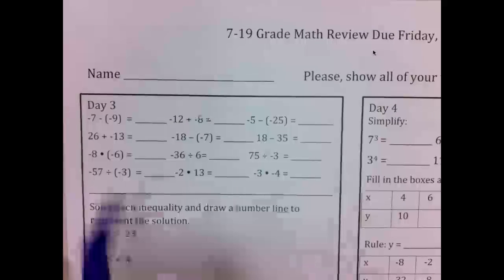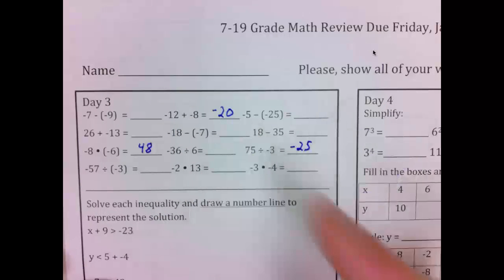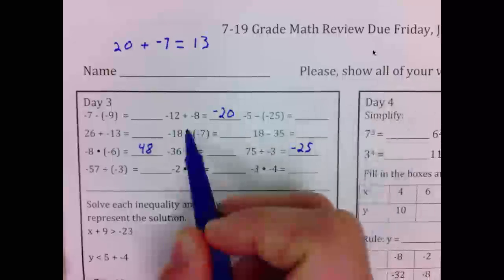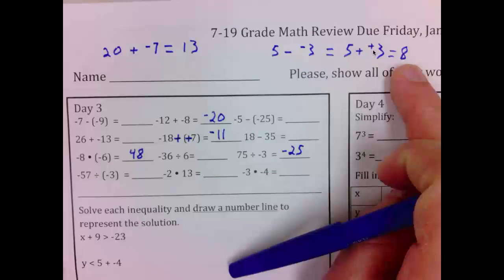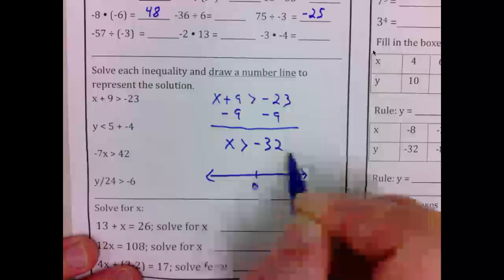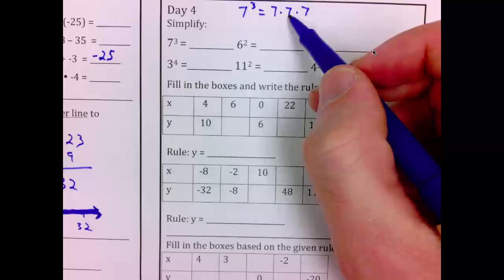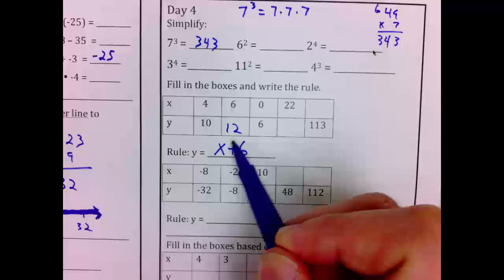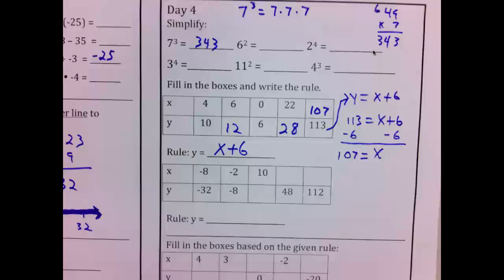7 19 math review day3&4